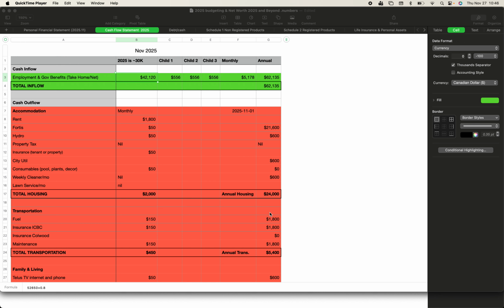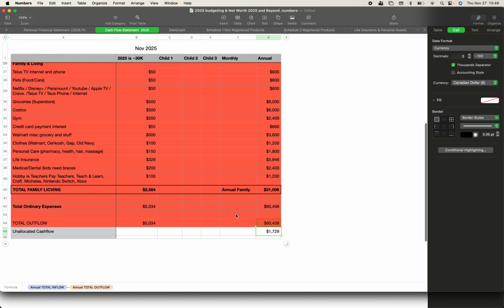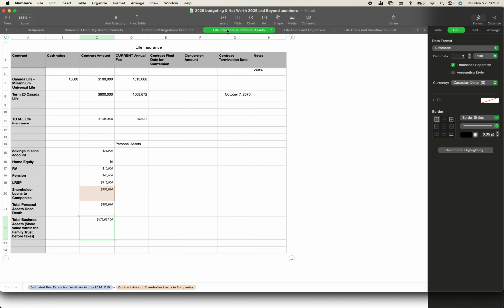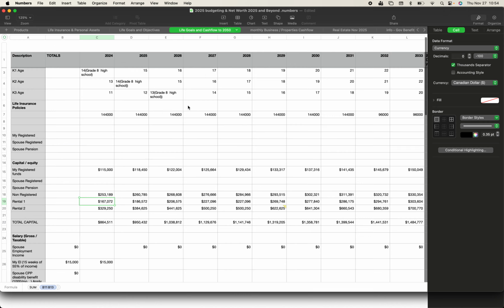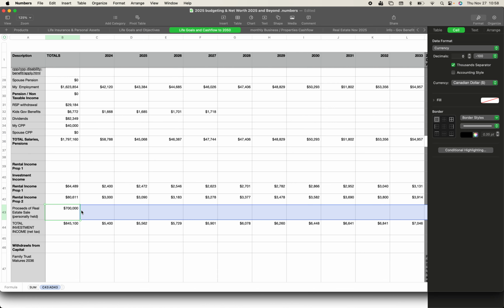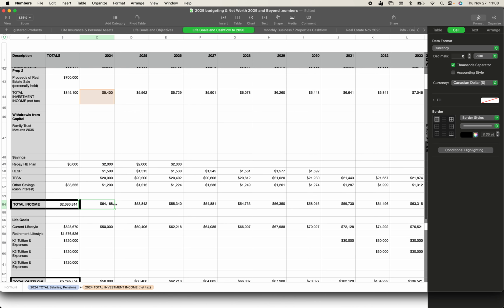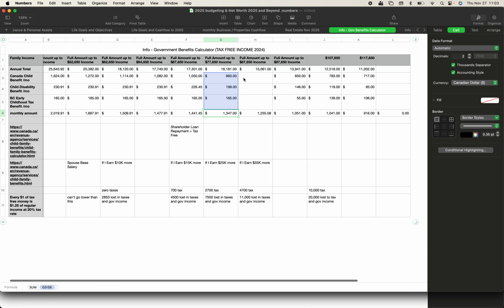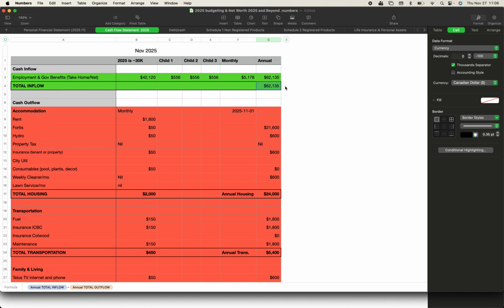ACT Podcast 02025.11.25 - PNW & Planning Spreadsheet walkthrough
Start where you are and map out where you want to go with this valuable tool, get into the details of your finances.

Personal Net Worth and Income planning